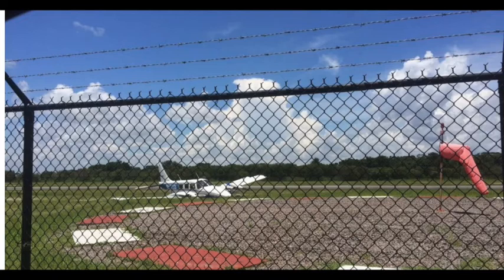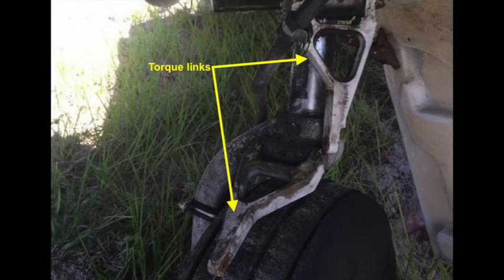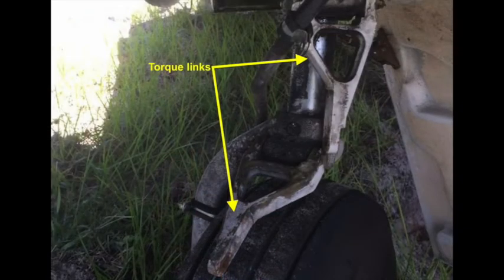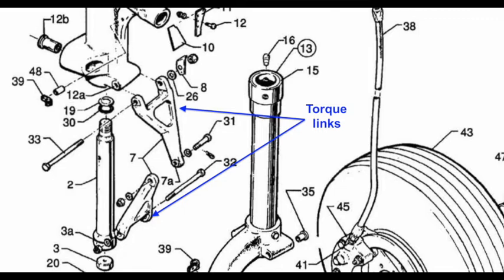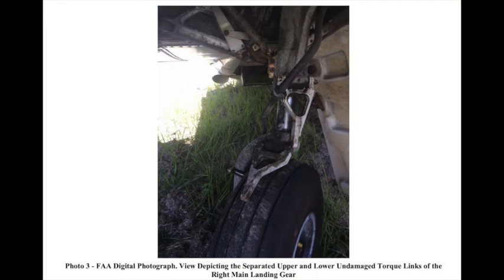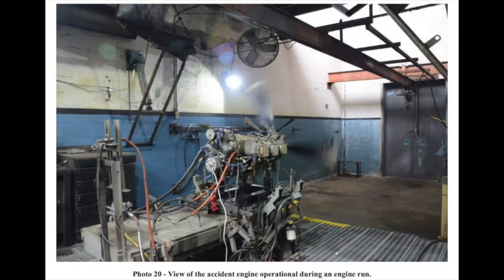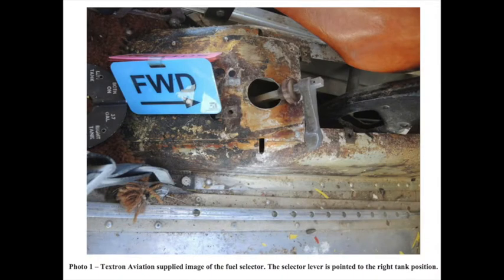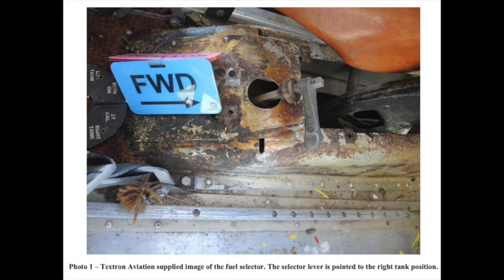Two Crashes Show Importance of Preflight Inspections - Episode 90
Don’t let an inadequate preflight inspection come back to haunt you. Simple issues can lead to serious accidents for general aviation pilots. Greg Feith, John Goglia and Jason Lukasik look at two accidents to show how preflight inspections can avoid crashes, injury and death.

A Piper Seneca crash was attributed to missing cotter pins on the landing gear. Photos shows even more visual evidence of maintenance issues that could have been caught before the plane took off.

A Cessna 172 accident appears to be the result of the fuel selector handle being reinstalled backwards. The owner-pilot was killed when he was drawing from tank with low fuel although he believed he selected the full tank. The NTSB investigation was unusually critical in the probable cause statement, citing “negligent maintenance.”

Small parts can lead to big accidents. Greg, John and Jason share their direct experiences to illustrate this point. “It is important to be really plugged in when an airplane is coming out of maintenance,” John says. Maintenance workers and pilots should inspect the work, ask questions, and do a careful inspection before taking off.